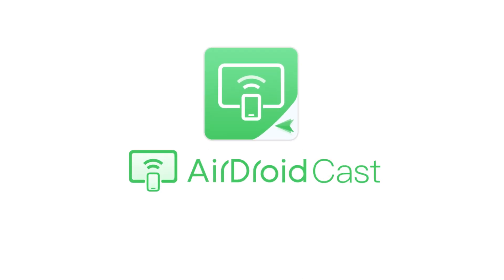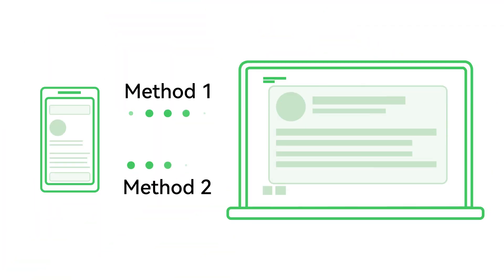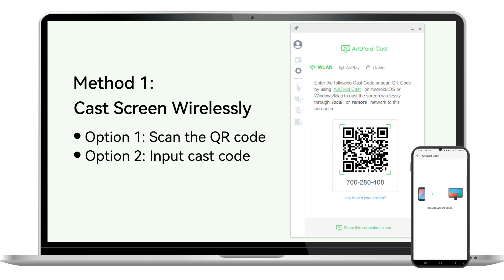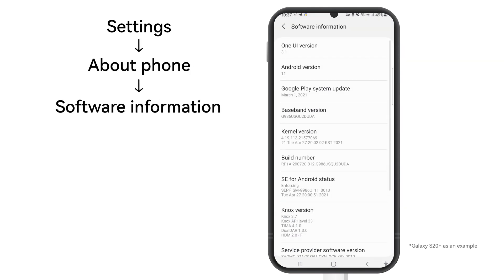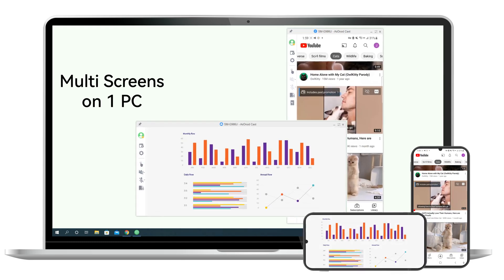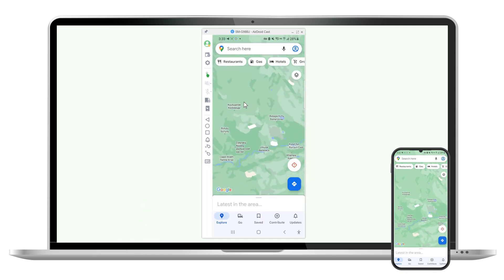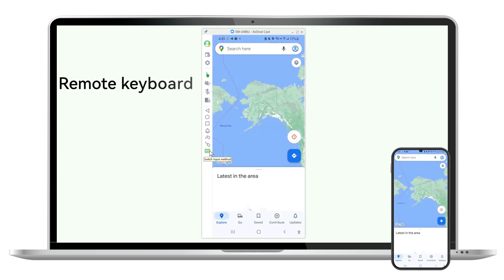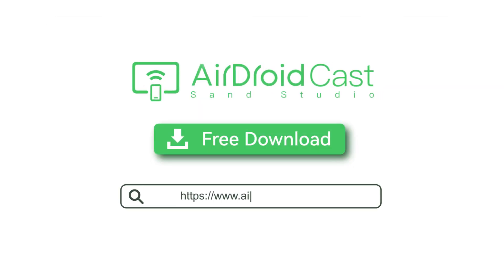How to Screen Mirroring Android to PC (Without Root) | AirDroid Cast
Wondering how to screen mirroring Android to PC without root? Want to view your phone content or remote control Android devices directly on your PC? All these become true with AirDroid Cast

Chapters:
0:00 Intro & Preview
0:15 Get Started
0:42 Cast Android Screen to PC Wirelessly
1:01 Cast Android Screen to PC via USB Cable
2:08 Control Android Device on PC